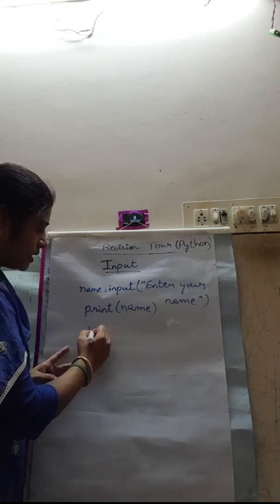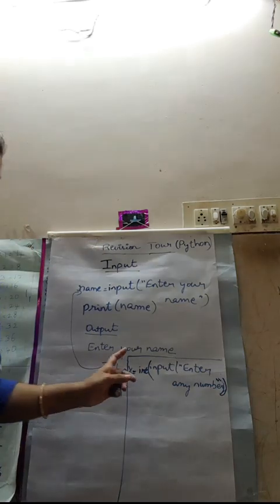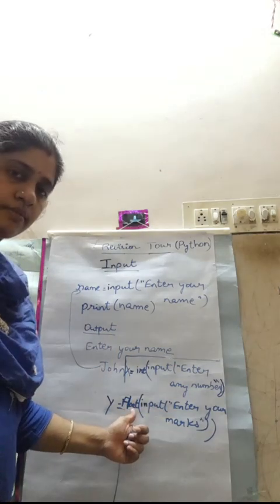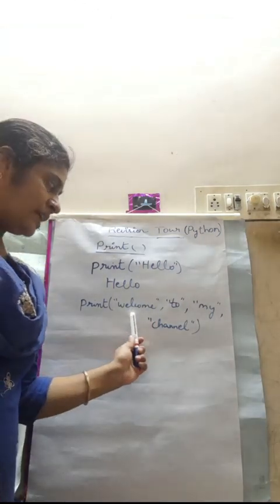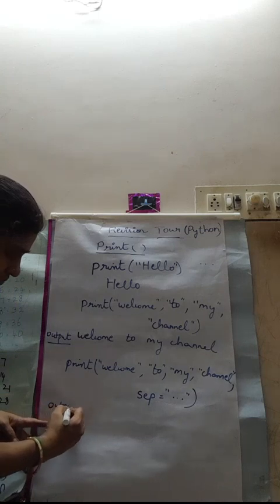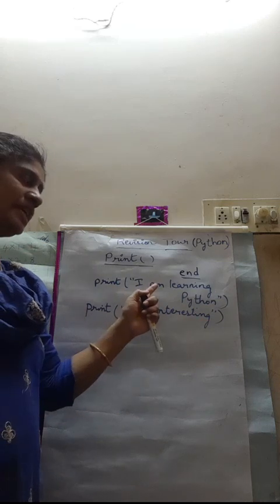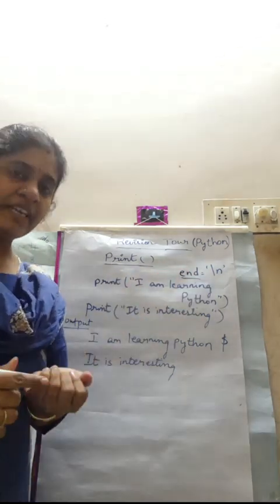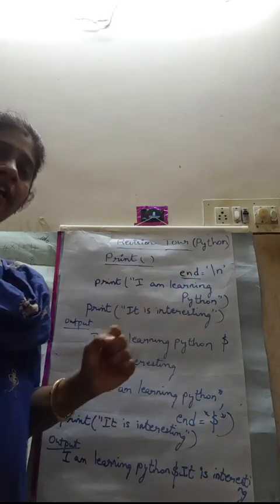Python Class || Input Function || Print Function || Revision Tour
In the previous video, I have explained about Mutable and Immutable types in python. In this video, I have explained about simple Input and Output statements that is input() and print() functions.